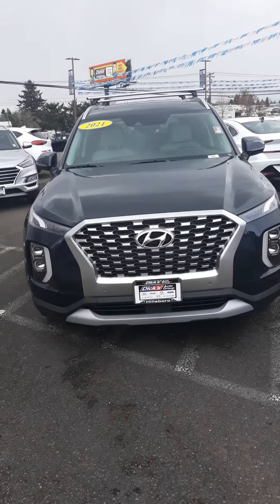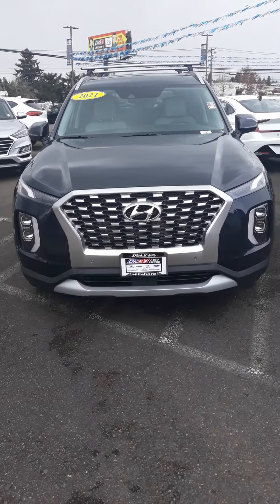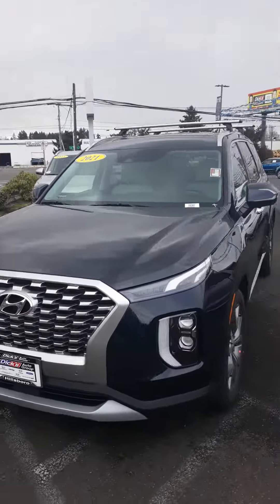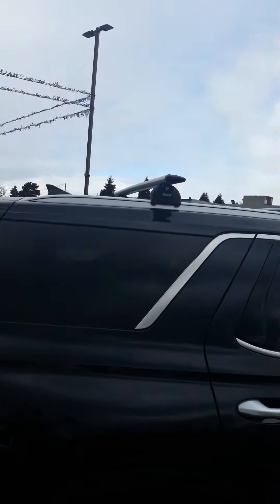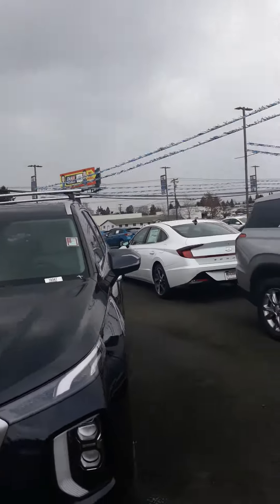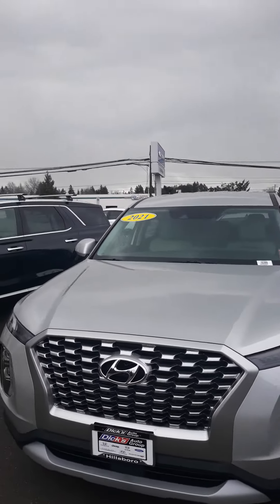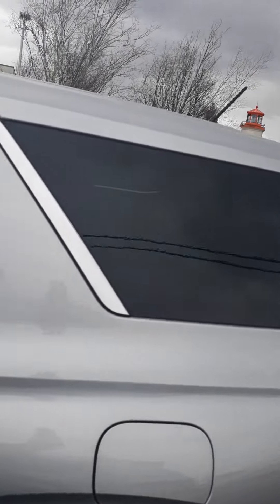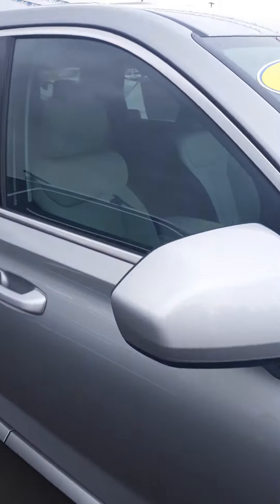2021 Palisade sel